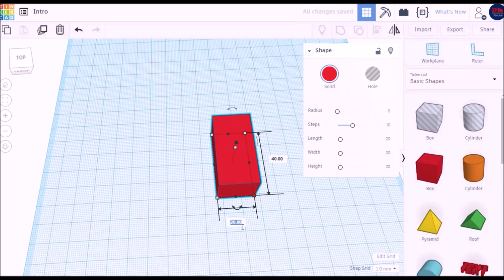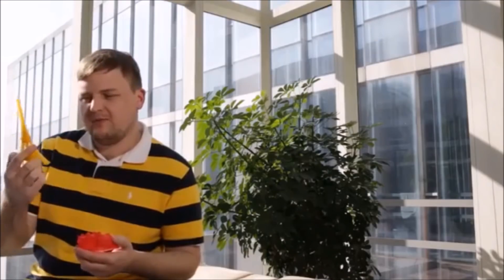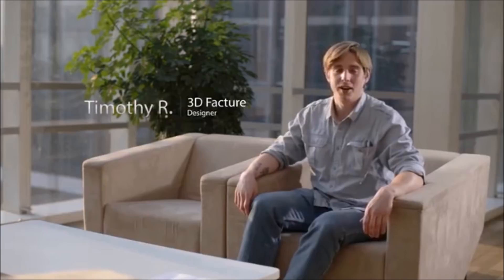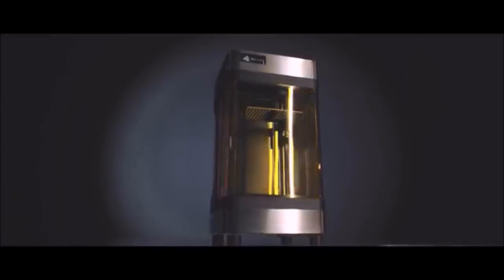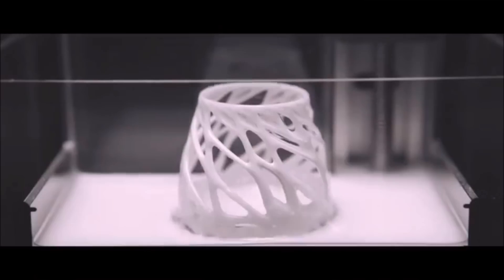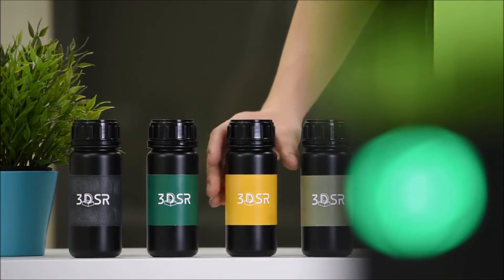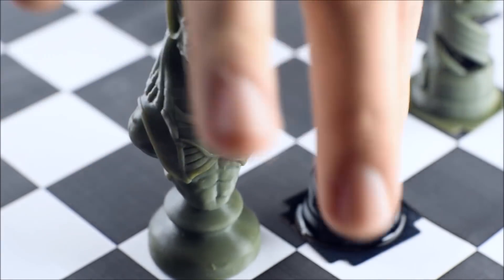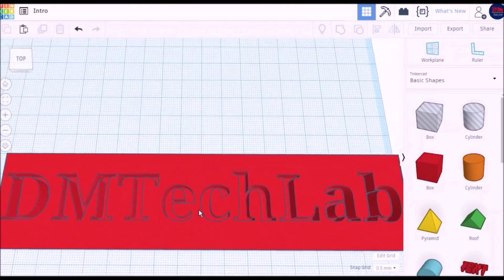Top 3 SLA Printers on Kickstarter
This is the top three SLA printers on Kickstarter for the year 2017.